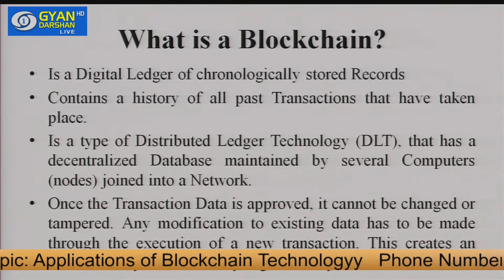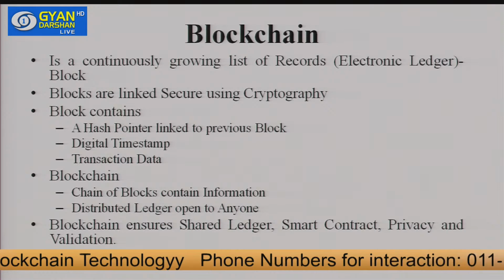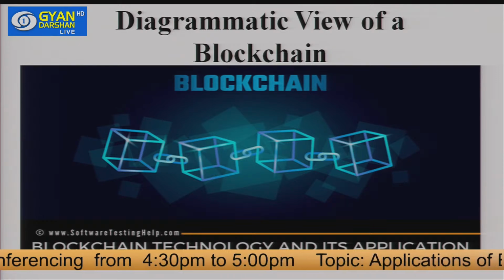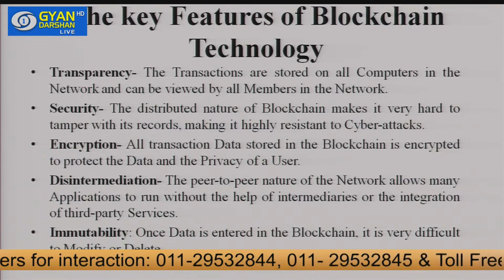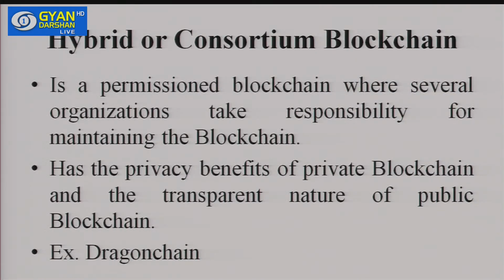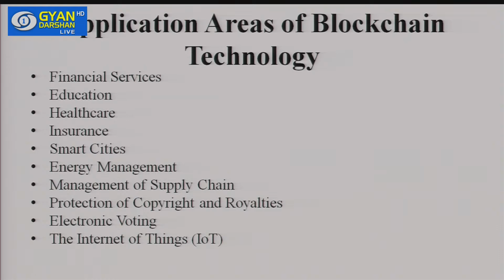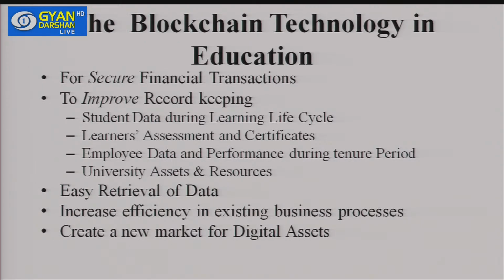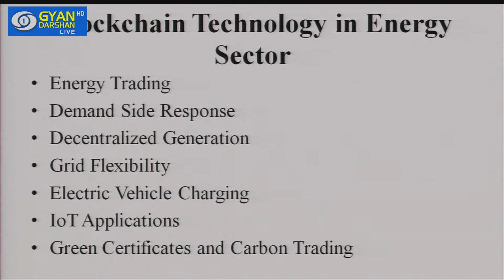Applications of Blockchain Technology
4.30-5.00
Expert: Prof. N. Venkateshwarlu
School: School of Engineering and Technology (SOET)
Programme: Diploma in Smart City Development and Management (DSCDM) /
Certificate in Smart City Development and Management (CSCDM)
Course Code: MIO-002